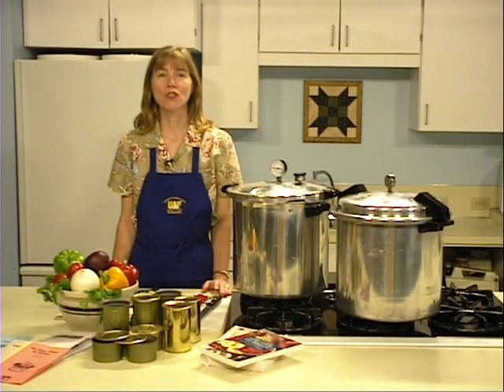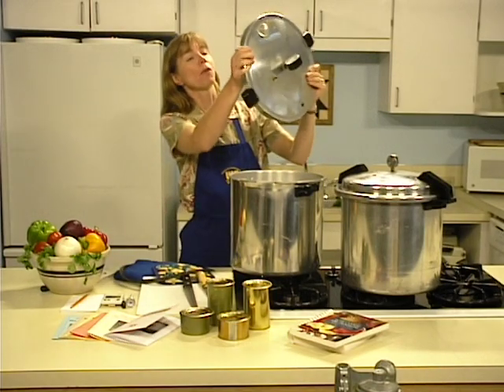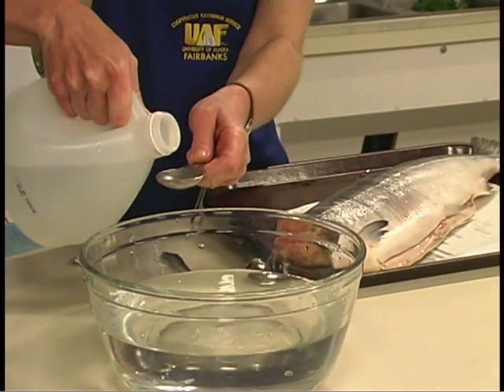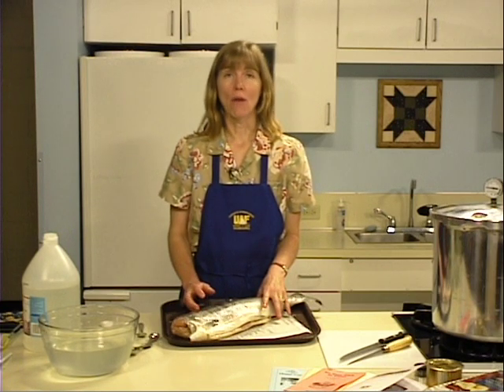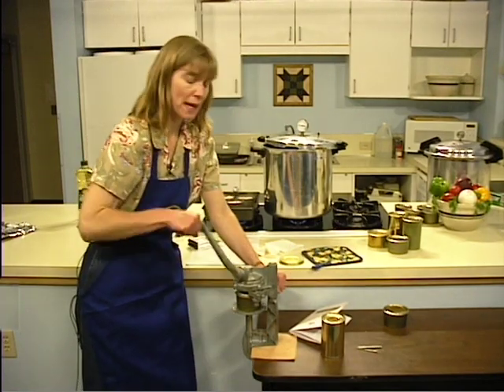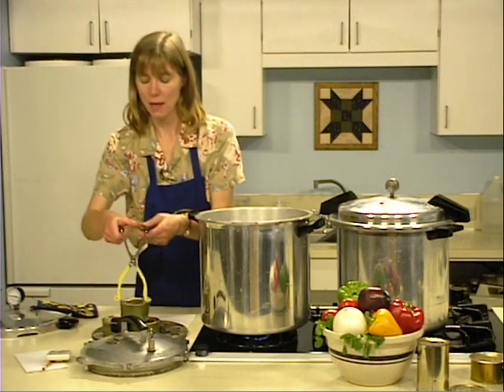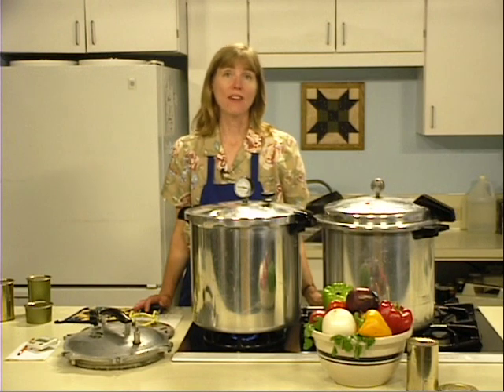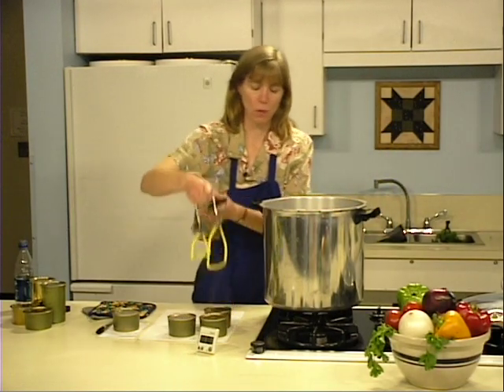Canning Fish in Cans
Canning Fish in Cans - Alaska Cooperative Extension Service 2009 - Video FNH-01282 - Preserving Alaska's Bounty. Supported by U.S. Department of Agriculture special project 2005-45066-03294 for $318,075 and related grants 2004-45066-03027 ($256,671) and 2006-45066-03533 ($314,582).     This DVD provides a thorough overview of the basic canning and preserving process for meat and fish in cans. The program reviews canning game meat in cans, canning fish in cans as well as the process of assembling a can sealer. Further described are the equipment, preparations, packing, canning, cooling and storage associated with the preservation methods as well as the preparation, materials, maintenance and process associated with the assembly of a can sealer. This DVD makes a great resource for mastering home food preservation.